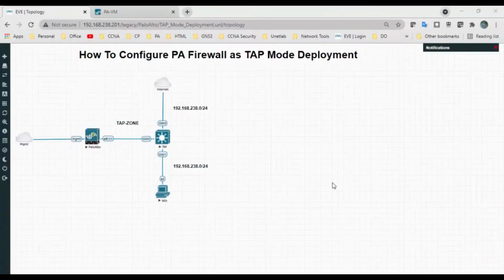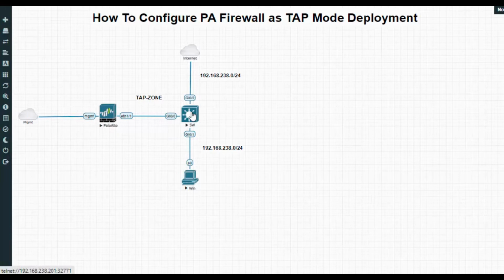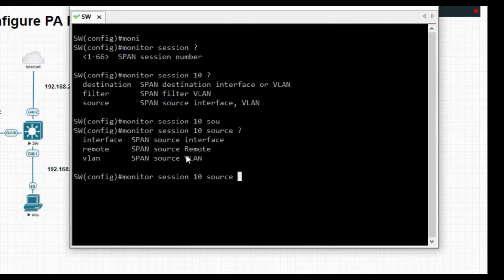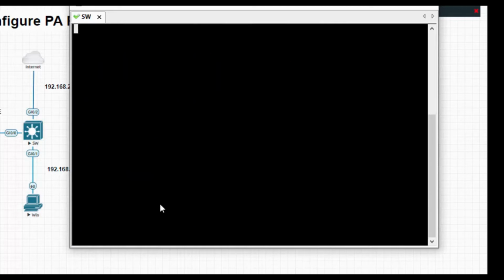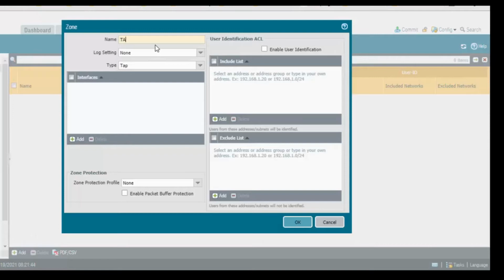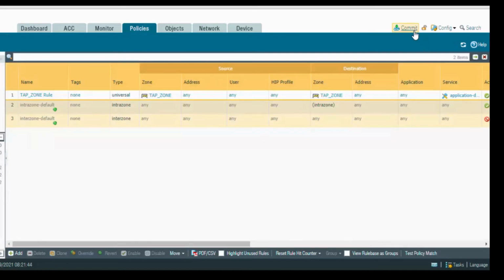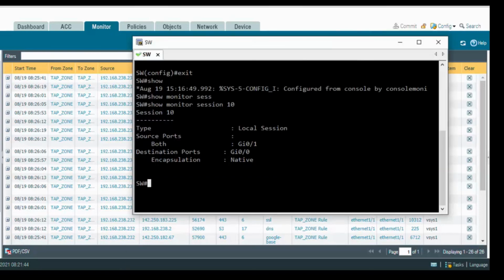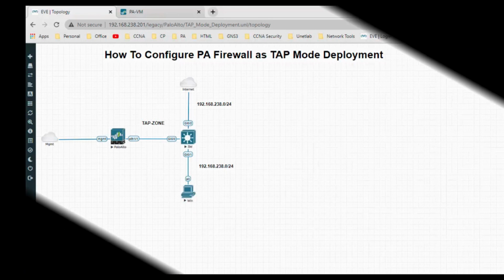How To Configure PA Firewall as TAP Mode Deployment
This video will demonstrate that how to configure Paloalto firewall as TAP mode deployment

TAP Mode
1. TAP Mode deployment allows passive monitoring of the traffic flow across a network.
2. TAP mode using the Switch Port Analyzer (SPAN) feature also known as mirroring.
3. A typical deployment involve the configuration of SPAN on Cisco Switches.
4. Destination SPAN port is the switch port to which our Palo Alto Firewall connects.
5. The advantage of this deployment model to closely monitor traffic to their servers

SW Configuration
monitor session 10 source interface g0/1 both
monitor session 10 destination interface g0/0
show monitor session 10